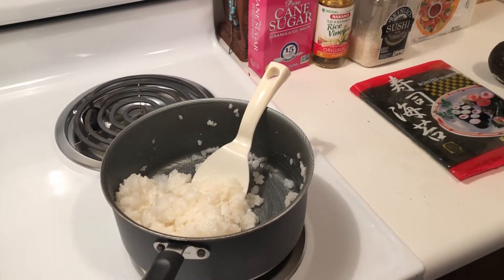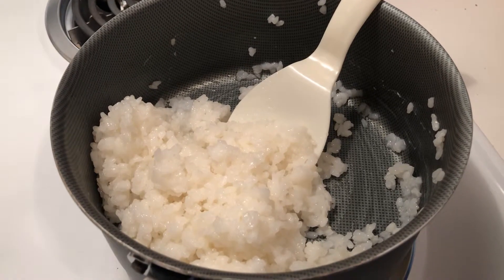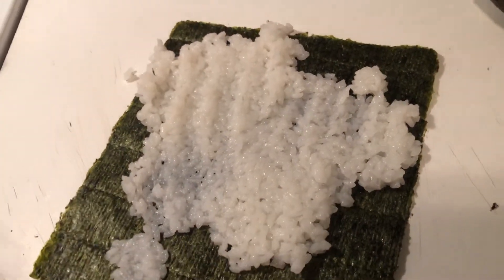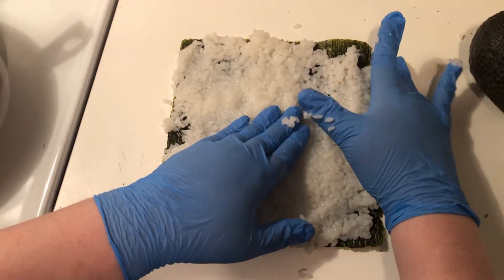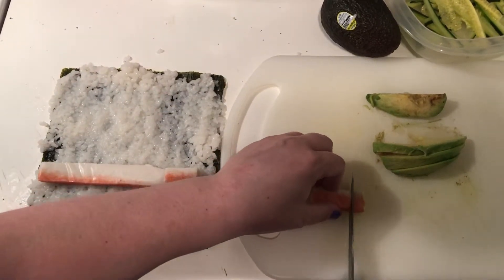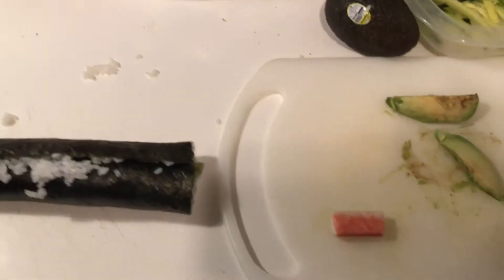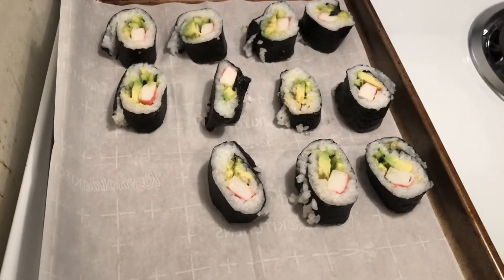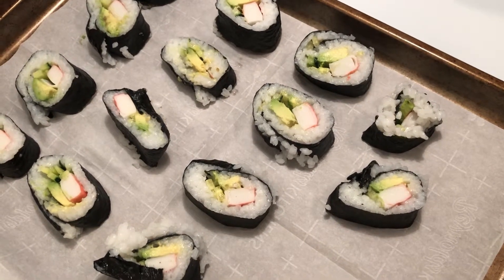How to make Sushi.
A simple way that we make Sushi.